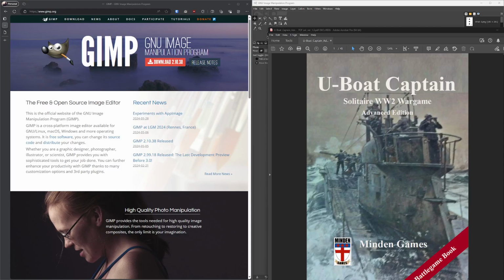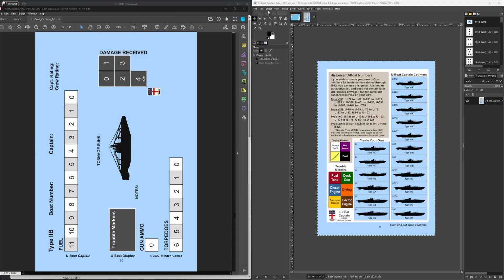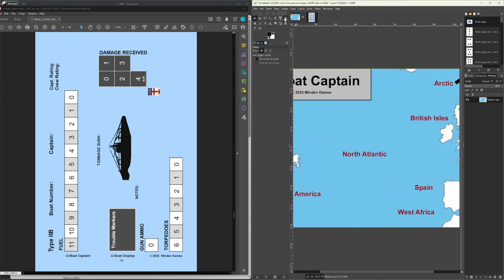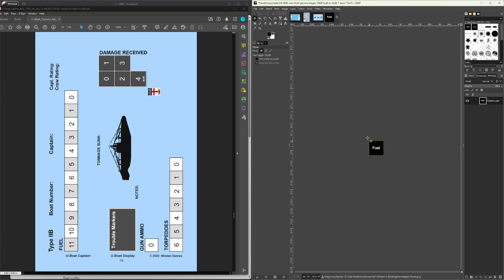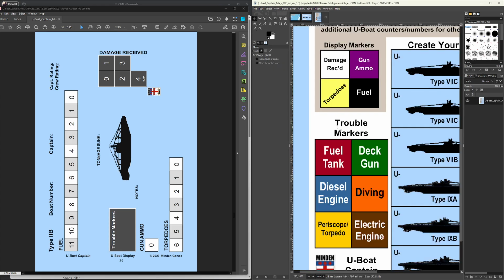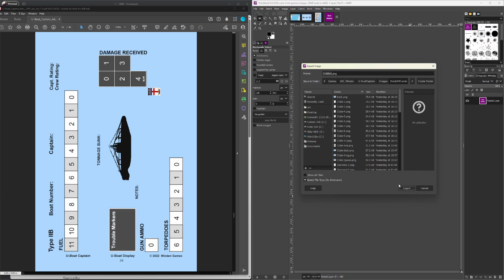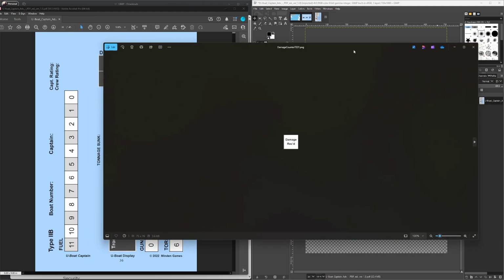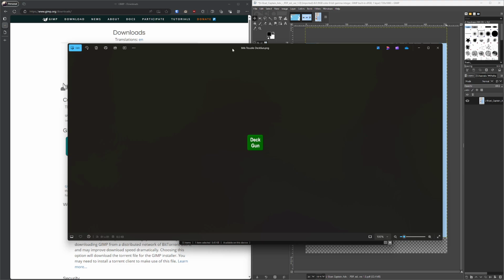U-Boat Captain Vassal Mod - Phase 1 Graphics Prep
A demo of the first part of how I build a VASSAL Module - Graphics Preparation.